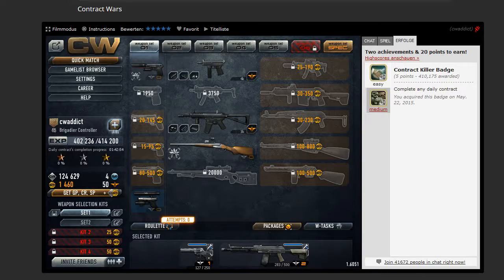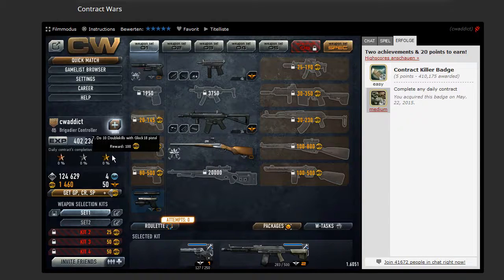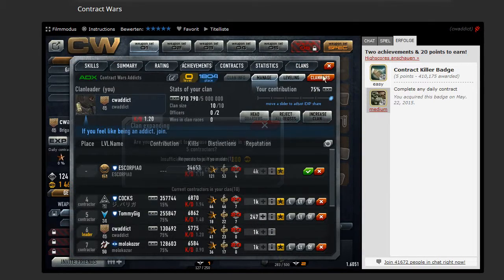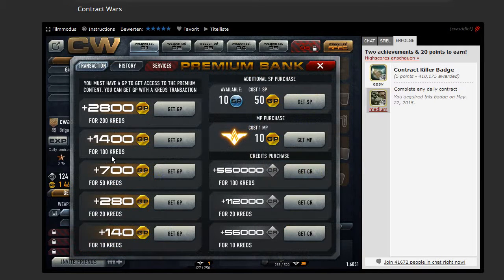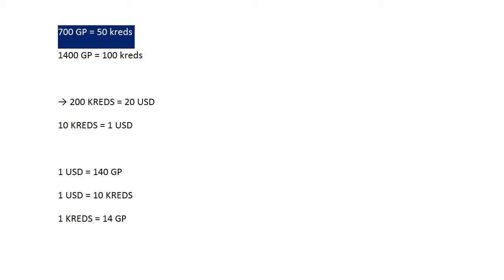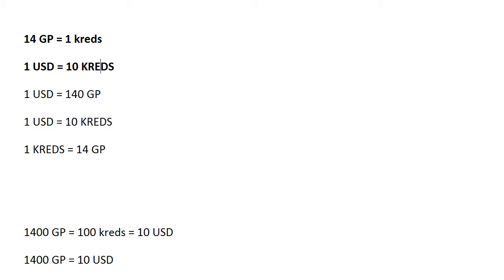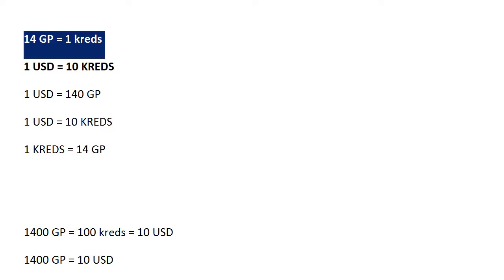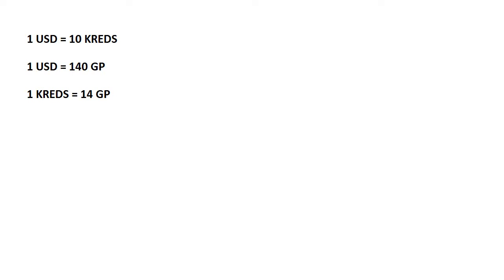How many GP you get for 1 USD / 10 Kreds (Kongregate Prices / Contract Wars)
Just making it clear to everyone how the price structure works on kongregate. GP to KREDS, Kreds to USD. How many GP you get for 1 USD:

1 USD = 10 KREDS
1 USD = 140 GP
1 KREDS = 14 GP
0,0071 USD = 1 GP

I am a fan of simplicity. I think they should skip the Kreds system and only use USD. Problem though is that all the "play other games to get Kreds" would not work anymore. But here you could do "get USD for your playing"... without the right to pay-out. Just my two cents ;-)

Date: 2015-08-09